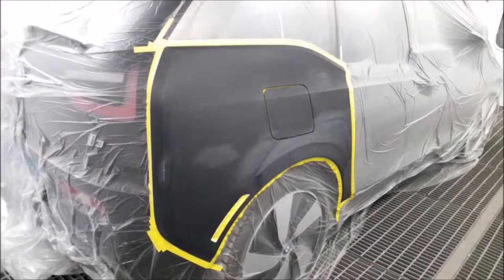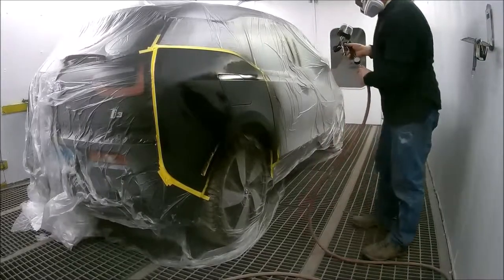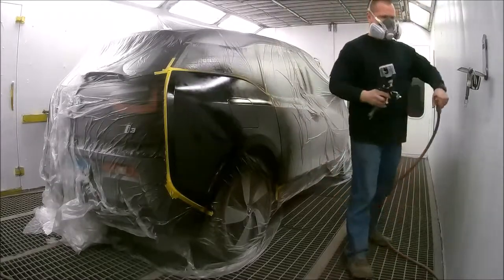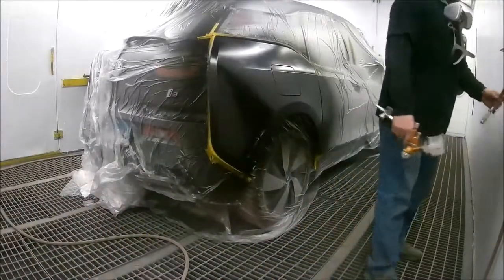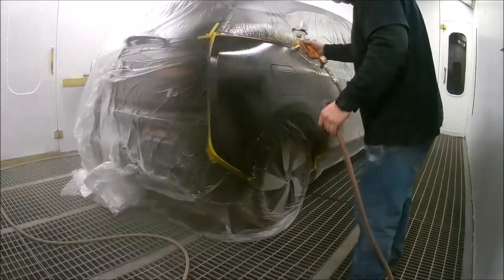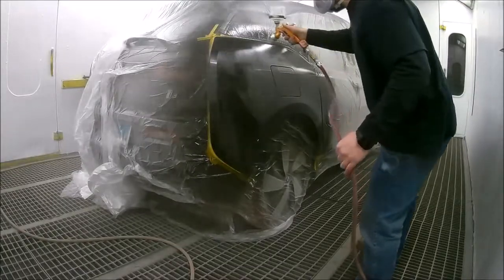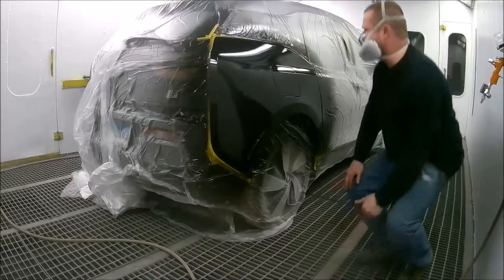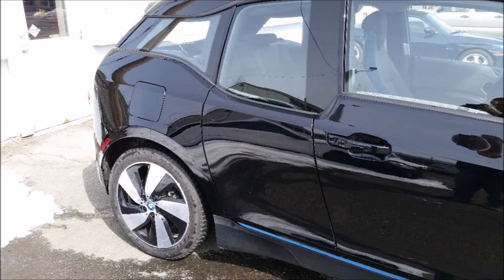Painting BMW I3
First time I saw one of these come through the shop. Paint code 668 is a solid jet black and pretty straight forward. I have a few tips and ways to make it quick and simple.